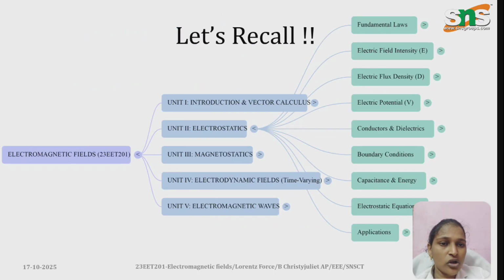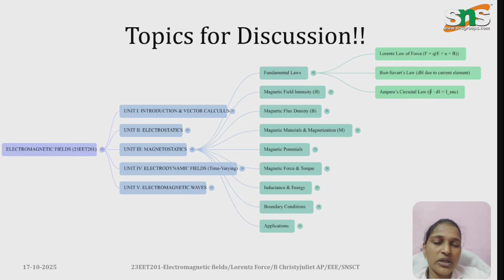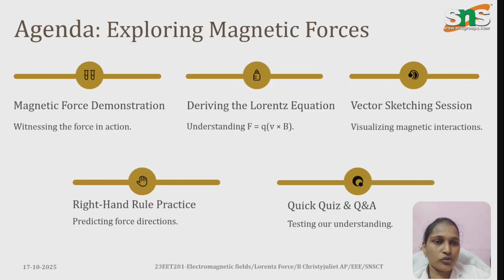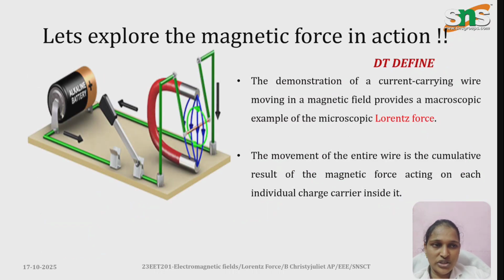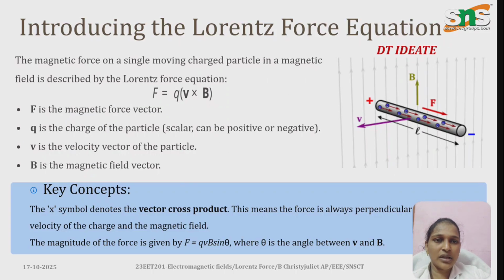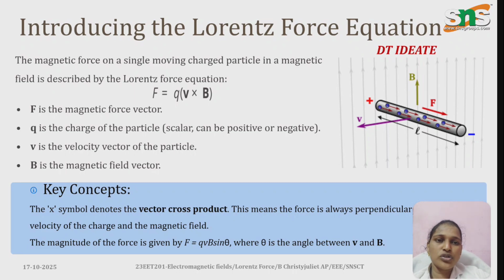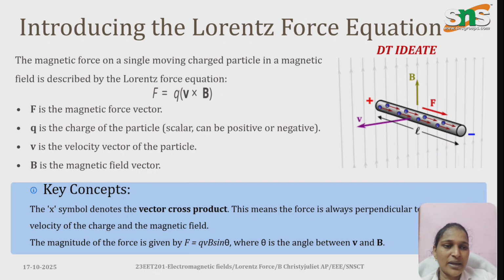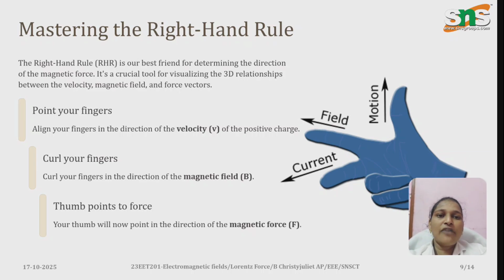3. LORENTZ FORCE | ELECTROMAGNETIC FIELDS | SNS INSTITUTIONS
Hi all...Ever wondered how charged particles dance in electromagnetic fields? Brace yourself as we dive deep into the captivating world of Lorentz Force! In this enlightening video, we break down the intricate concepts behind this fundamental principle of physics. Discover how electric and magnetic fields influence charged particles and why it's crucial for everything from electric motors to particle accelerators. With easy-to-understand visuals and real-world examples, you'll be fascinated by the power underlying our technology! ✨